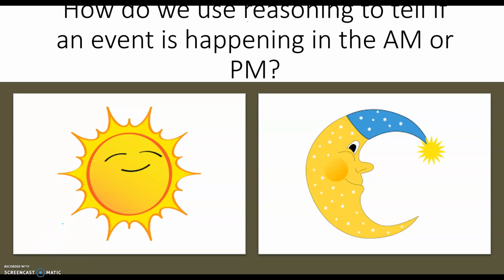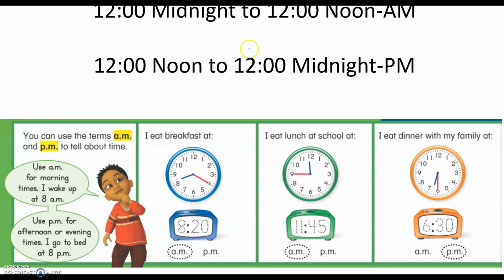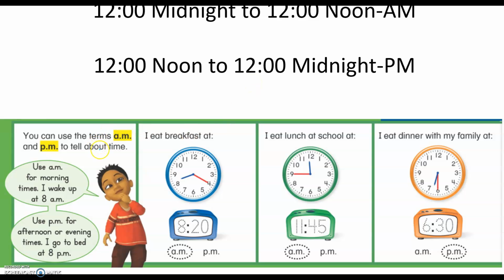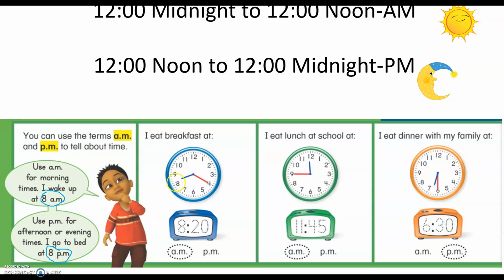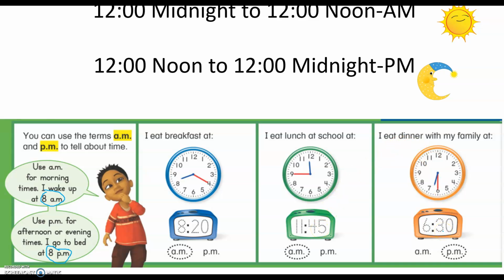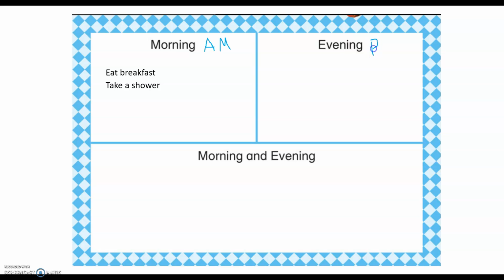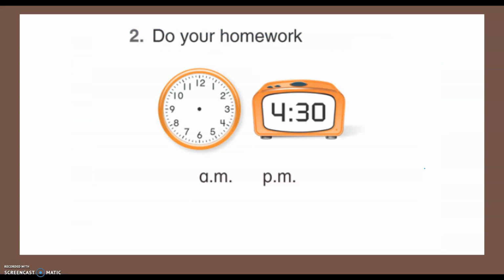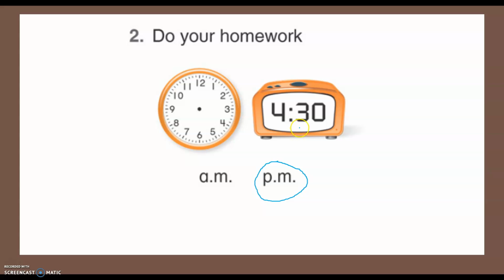AM and PM